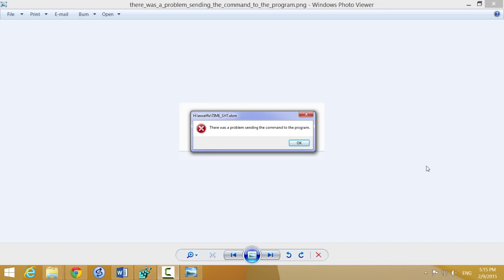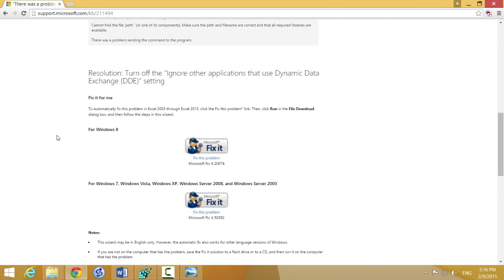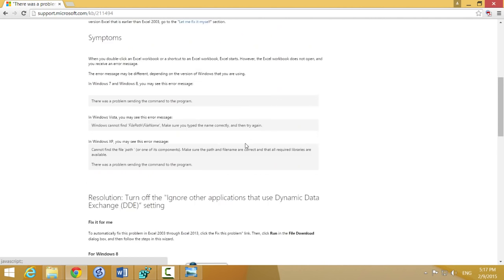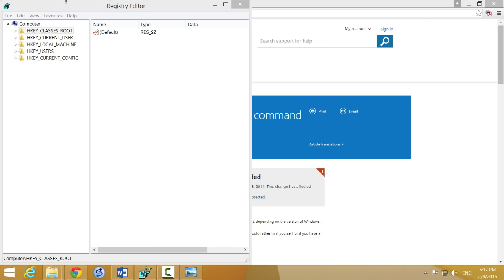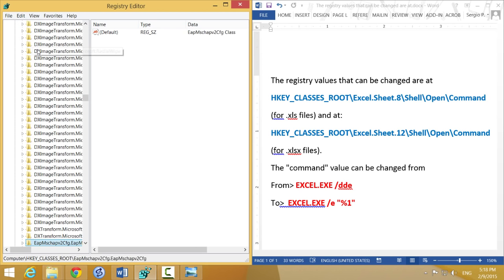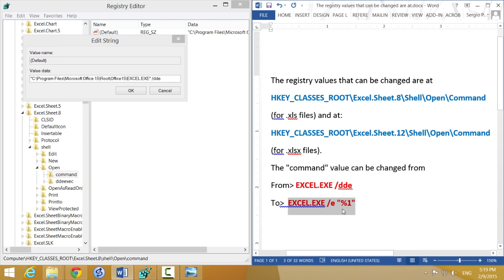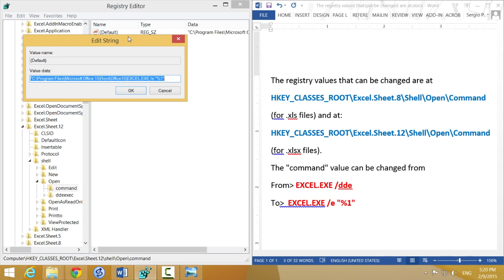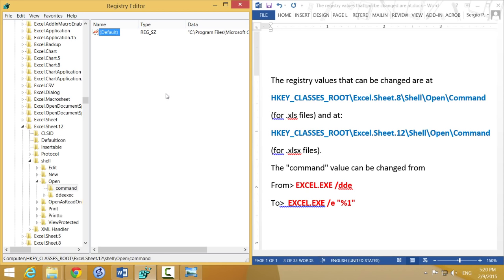How to fix the "there was a problem sending the command to the program" Excel error.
Hello friends, today I show you how to fix the annoying "there was a problem sending the command to the program" error 1004 that intermittently happens when trying to open Microsoft Excel files in some systems.